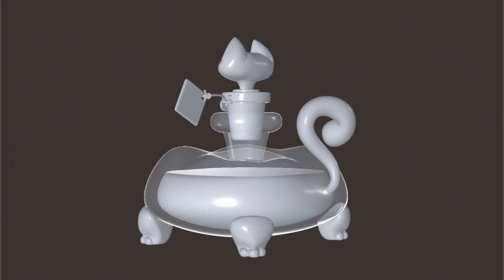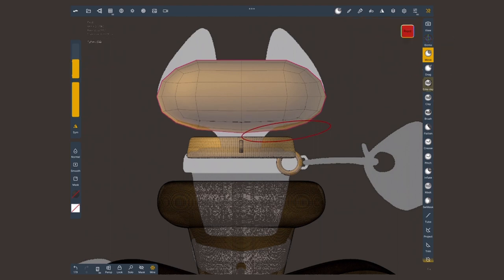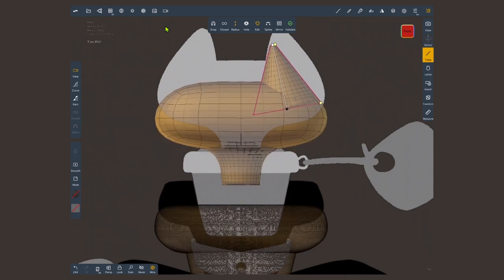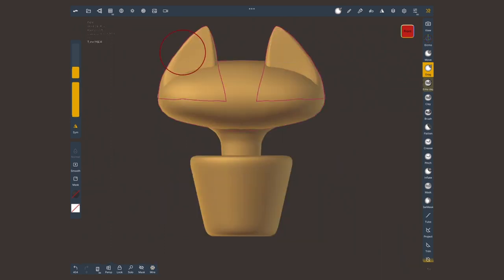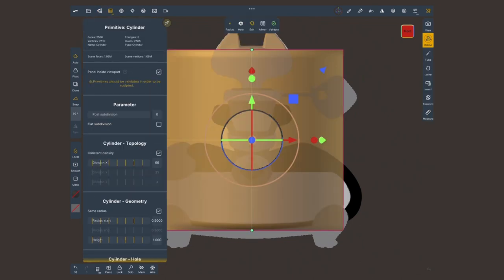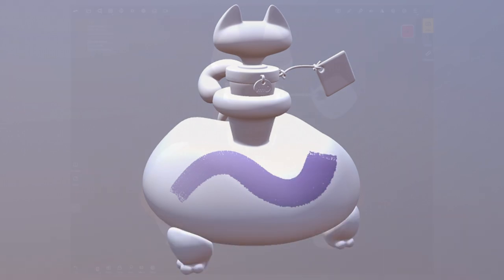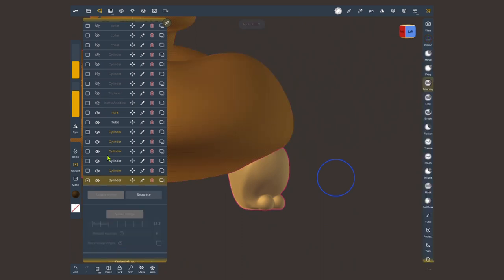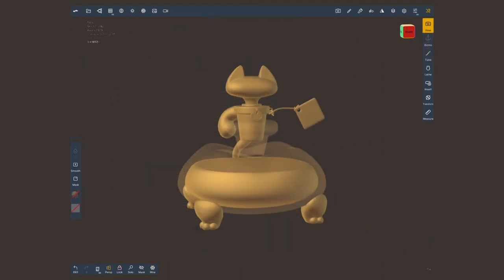Nomad Sculpt: Triplanar and other techniques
Érika teaches you how different sculpting techniques to create the accessories of a potion prop!

0:25 Set Reference
1:24 Cat Head
11:16 Embossed Medal
14:13 Paws
18:05 Tail & Rope